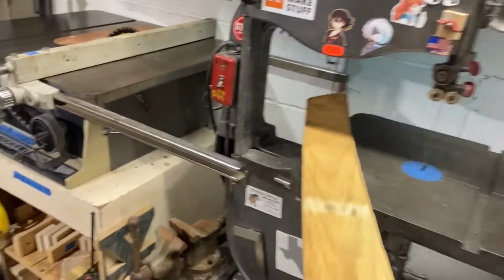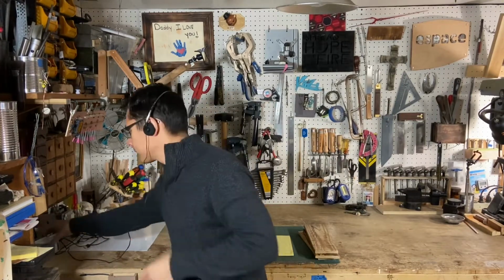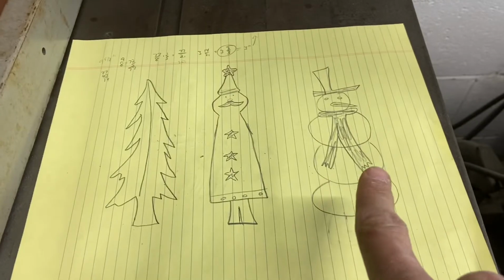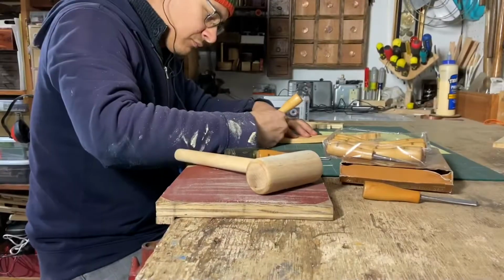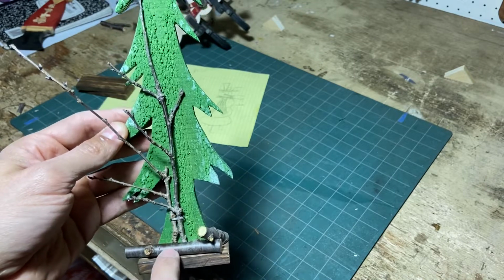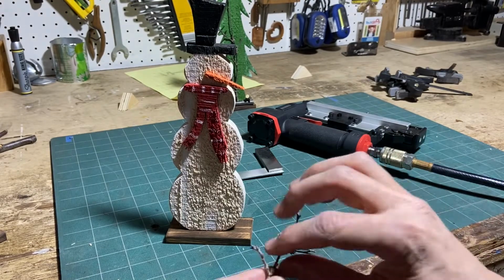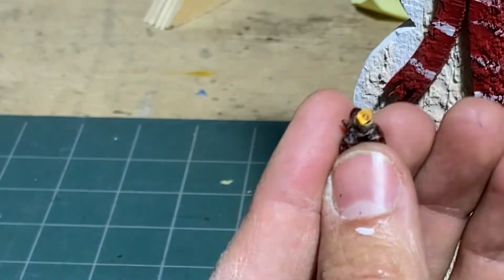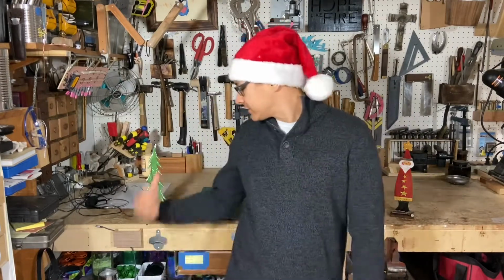Transform Scrap Wood for the Holidays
Make your own holiday, decorations out of pallet wood!

This fun, DIY project took me a weekend and makes really good decorations for the holidays or to give as a gift to your friends and family. ￼